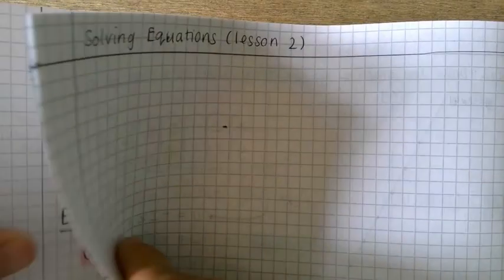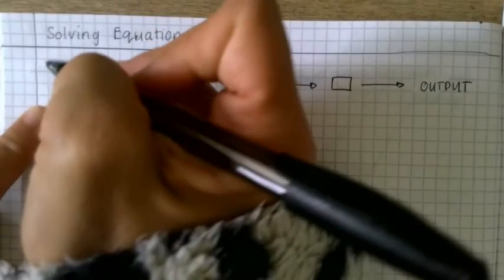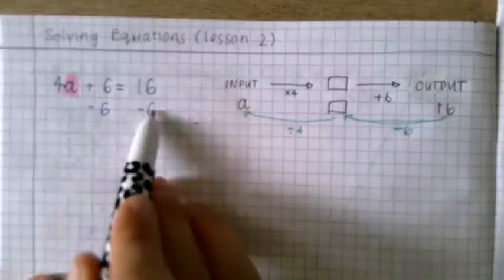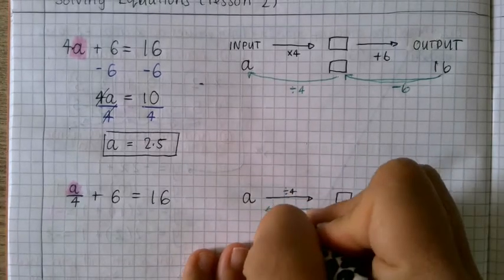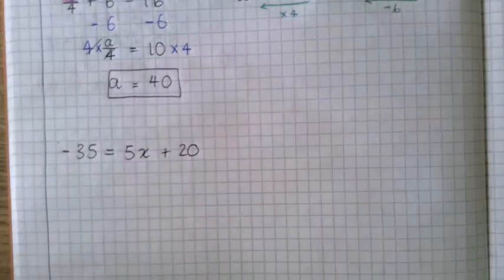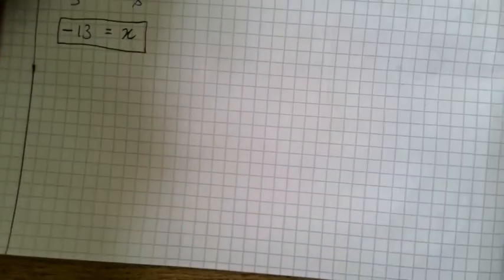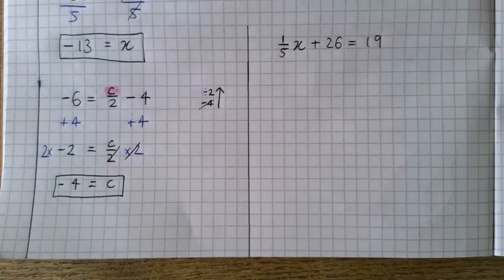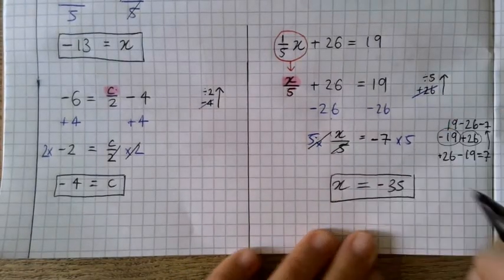Algebra, Solving Equations (2-step lesson 1)